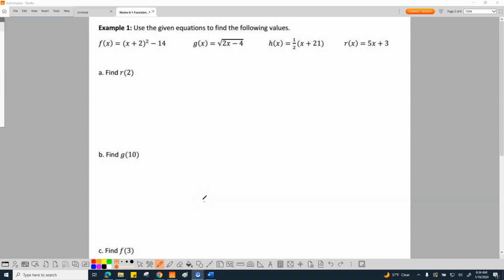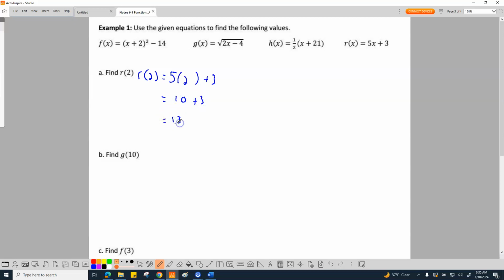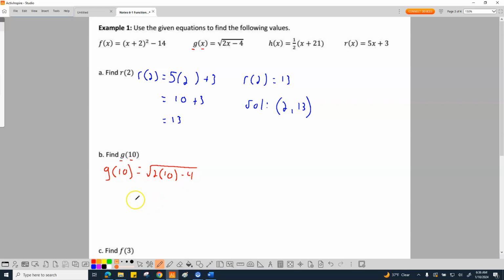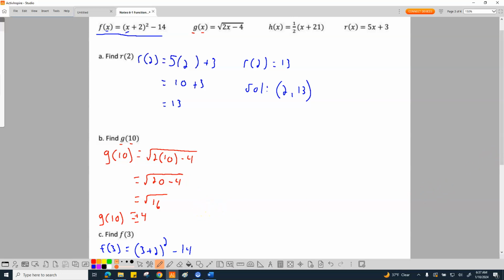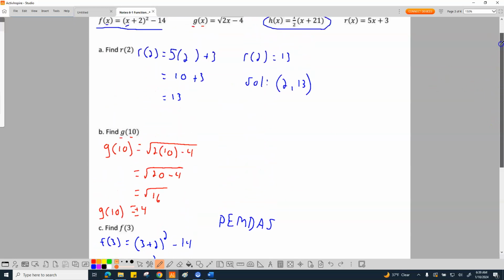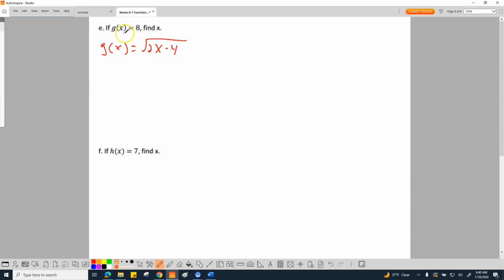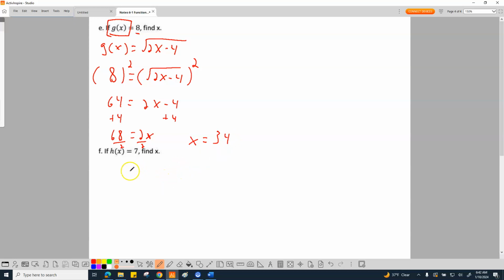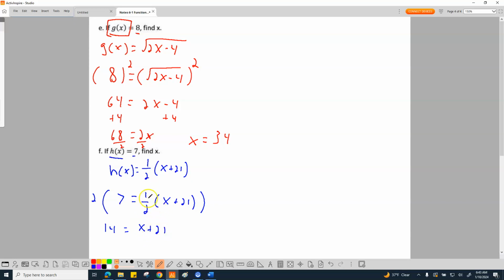01-10-2024: Video #2: Examples